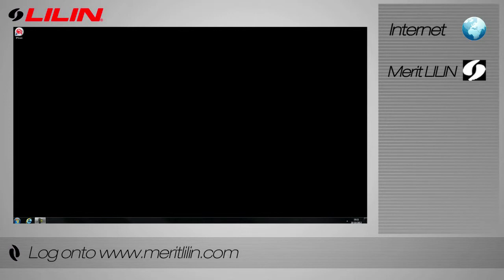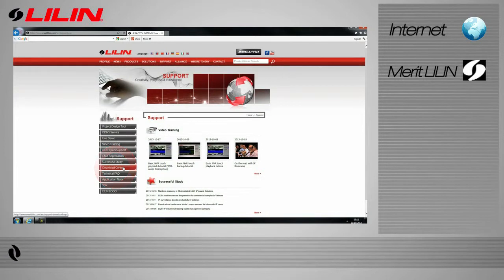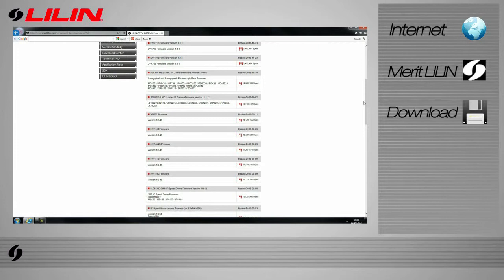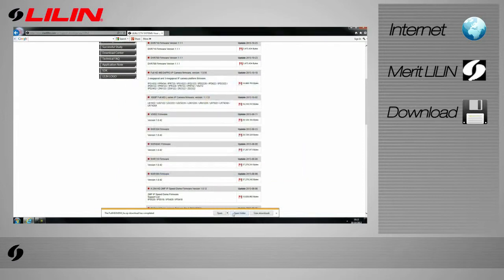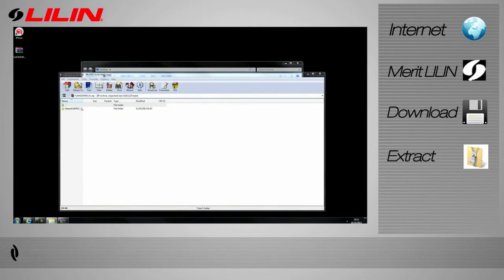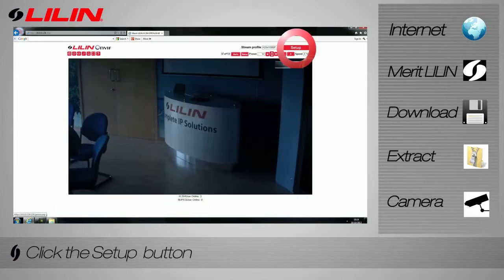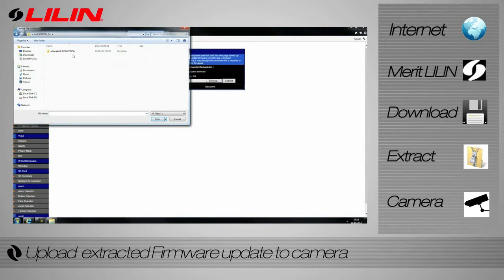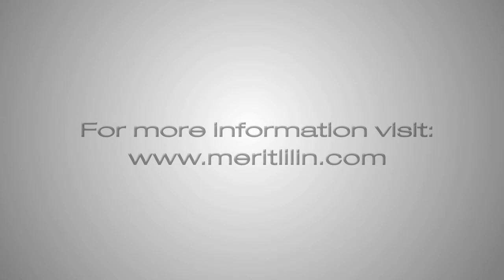ENG | How to do a firmware update on your camera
A simple LILIN tutorial video demonstrating how to update the firmware on your camera